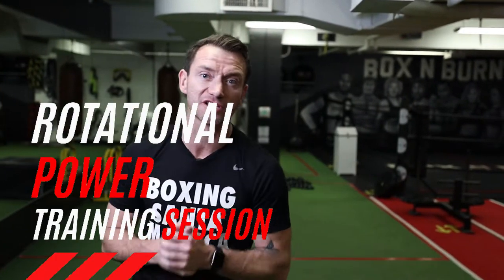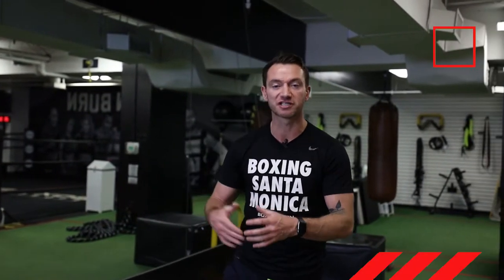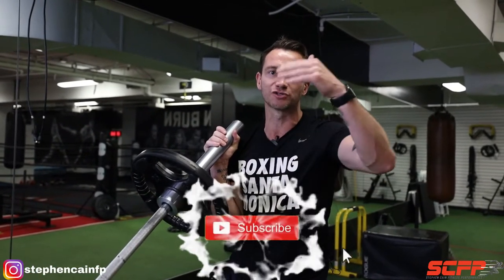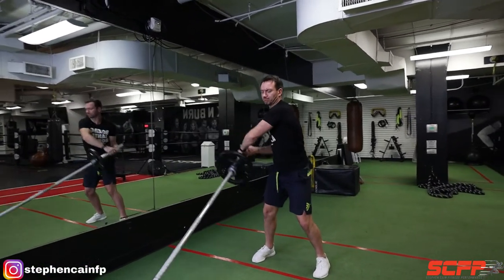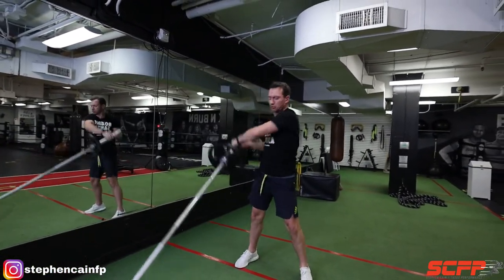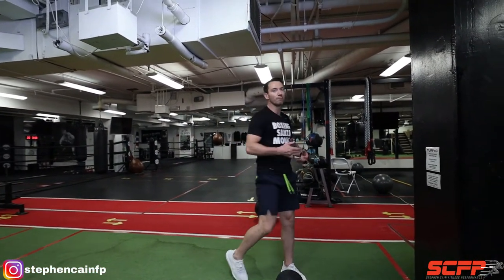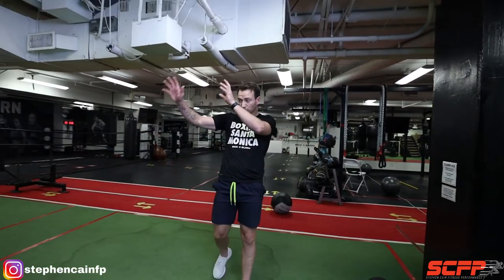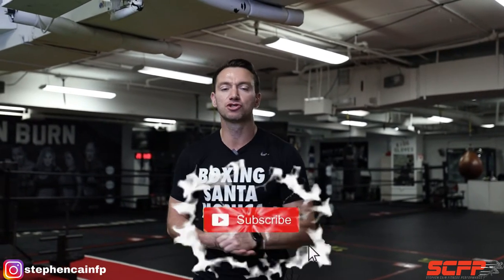How To Build ROTATIONAL POWER l Advanced Complex Set for Rotational Power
This video is presented by Stephen Cain Fitness Performance. This Video is a How To Build ROTATIONAL POWER l Advanced Complex Set for Rotational Power. That’s me Stephen Cain in the video and I am talking about How To Build ROTATIONAL POWER, Advanced Rotational Power.

You can also access my Online Strength and Conditioning Program which has over 150 Video Tutorials to take your Personal Training and Athletic Performance to the next level!

Join my Email Subscription BELOW to receive monthly Blogs/Vlogs on all things Strength and Conditioning ALSO you will get my DISCOUNTED price on all my programs!

Some Our Most Popular Uploaded:

How to Fix Your Stiff Neck in Seconds. (THIS WORKS!)

How to Get Full Body Strength through the Zercher Squat (100% EFFECTIVE)

How To IMPROVE Your STRENGTH Gains (USING UNILATERAL EXERCISES)

HOW TO LOSE FAT AND BUILD LEAN MUSCLE , DO THIS HIT WORKOUT EVERY WEEK (20 MINUTE HIT SESSION)

HOW TO IMPROVE YOUR CARDIO (The Best Cardio Workout Ever!)